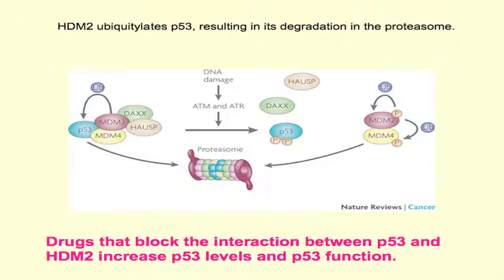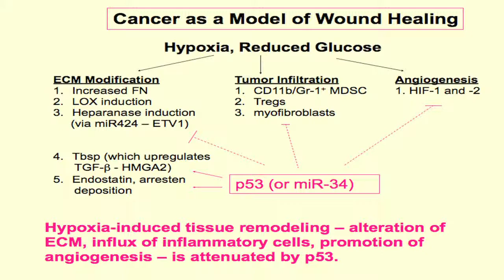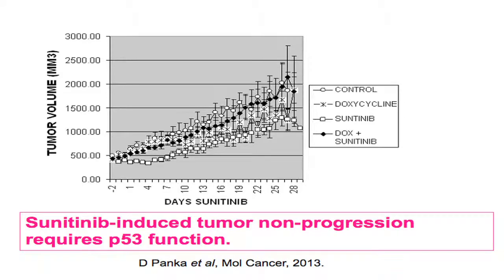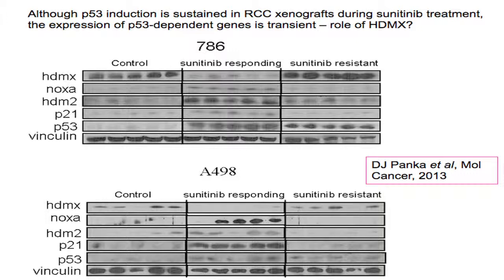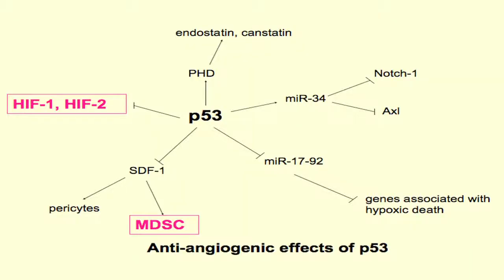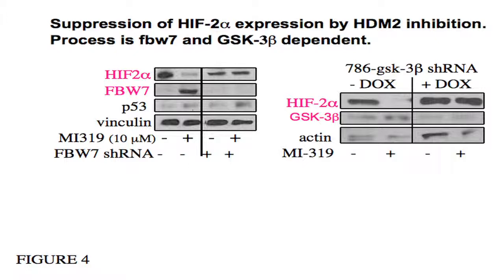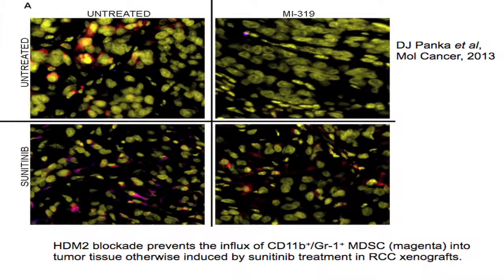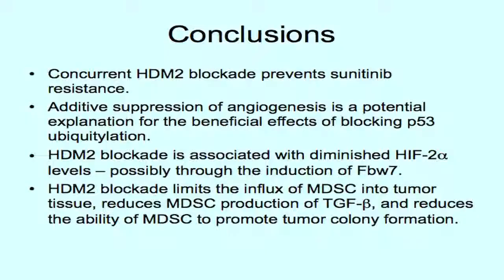Kidney Cancer Association